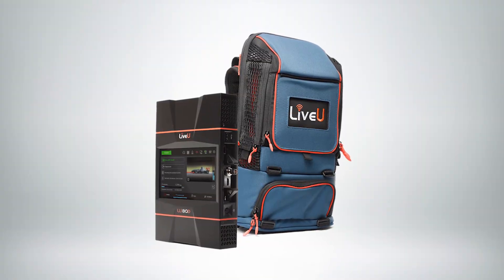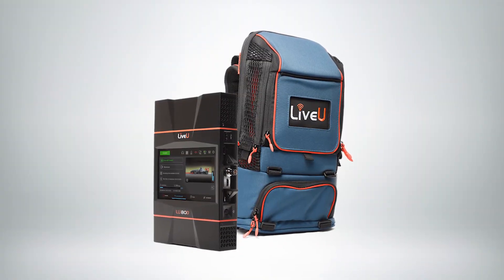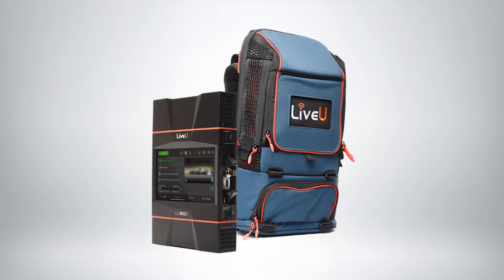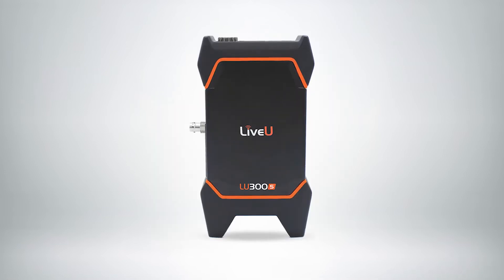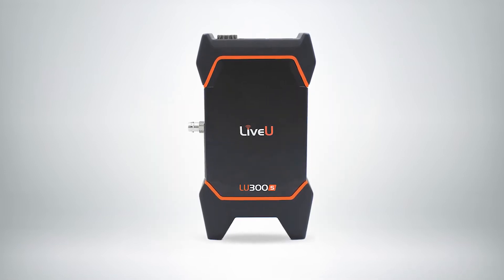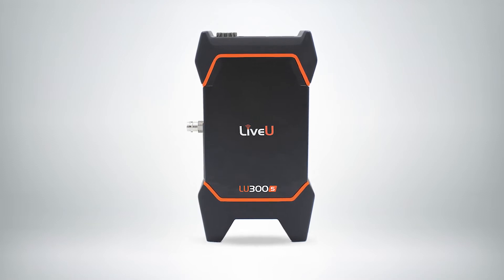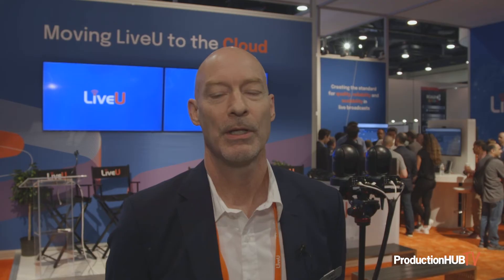LiveU Unveils its new LU300S 4K 10-bit HDR Video Transmission Solution at NAB 2022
An interview from the 2022 NAB Show in Las Vegas with Mark Moore of LiveU. LiveU, the leader in live video streaming and remote production solutions, is shaping the future of live video, powering video production workflows and cloud services for news, sports, and other verticals. Building on our global market leadership and innovation, LiveU offers the highest quality, reliable and cost-effective end-to-end solutions for all types of live productions – producing more for less.

In this interview Mark talks with us about LiveU recently announcing its new native 5G compact video transmission solution, the LU300S, for dynamic live coverage on-the-go, enabling producers to leave no global or local event uncovered. Featuring the latest bonded encoding technology, the LU300S reliably transmits up to 4K 10-bit HDR high-quality video over 5G networks for a superior viewing experience, while keeping production costs low.

In the fast-paced production industry, reliability and flexibility are key when covering live events. Based on LiveU’s proven LRT™ (LiveU Reliable Transport) technology, the unit offers broadcast-quality video streams with support for up to six IP connections, including four 5G/4G cellular connections, WiFi and LAN – ensuring reliability even in low cellular coverage areas. Producers can be flexible with their resources with LU300S’s small size (weighing just over 2 lb/900 g), easy operation, and carrying options (camera mount, cross-shoulder pack and belt pack) freeing up field crews to focus on the story and get the best coverage possible, from every angle. With a simple set-up, the unit can be managed both remotely from the convenience of the production control center, and locally by the field crews via the unit’s intuitive interface, as part of a cost-effective remote production (REMI) workflow. Designed for high-intensity environments, the LU300S has a ruggedized design with everything needed to go live.

Samuel Wasserman, CEO and Co-founder, LiveU said, “Once again, LiveU brings technological innovation to a small-sized transmission solution. We have seen how the flexibility of the LU300 has enabled customers to boost viewer engagement for a wide variety of sports, entertainment and other live events. This brand-new offering encompasses the latest developments in 5G, 4K 10-bit HDR video quality, and HEVC encoding for even higher-level productions. Providing built-in 5G support, the LU300S delivers the highest bandwidth and ultra-low latency. The industry’s most popular field unit, the LU300, has already proved itself in extreme use cases around the world, such as motorsport and airborne firefighting services, and we’re excited to see the incredible new opportunities opening up with the LU300S.”

Supporting LiveU’s move to the cloud, the LU300S integrates seamlessly within a cloud production ecosystem. Users can reliably capture live streams with the LU300S in the field and transmit the feeds to LiveU’s Matrix IP management and distribution solution.

Enabling richer video and audio productions, the LU300S offers up to 4Kp60 10-bit HDR transmission over 12G-SDI or HDMI for optimal color depth and richness, and up to eight audio channels. With dual-SIM support, the unit turns easily into a hybrid local/roaming unit for newsgathering on-the-go.

interview from the 2022 NAB Show in Las Vegas with Mark Moore of LiveU. LiveU, the leader in live video streaming and remote production solutions, is shaping the future of live video, powering video production workflows and cloud services for news, sports, and other verticals. Building on our global market leadership and innovation, LiveU offers the highest quality, reliable and cost-effective end-to-end solutions for all types of live productions – producing more for less.

In the fast-paced production industry, reliability and flexibility are key when covering live events. Based on LiveU’s proven LRT™ (LiveU Reliable Transport) technology, the unit offers broadcast-quality video streams with support for up to six IP connections, including four 5G/4G cellular connections, WiFi and LAN – ensuring reliability even in low cellular coverage areas.